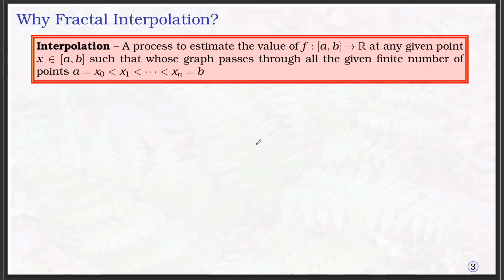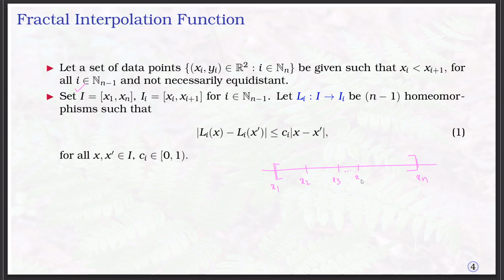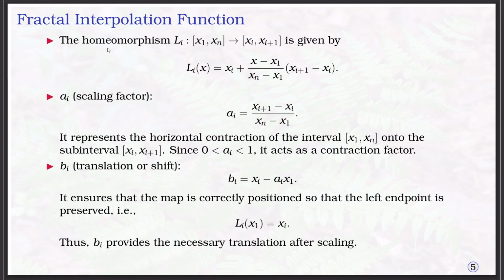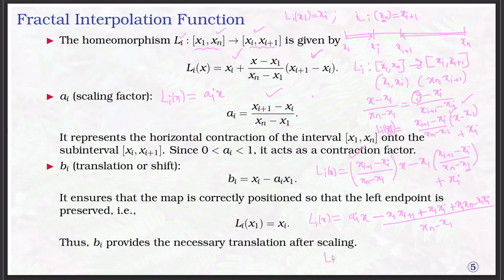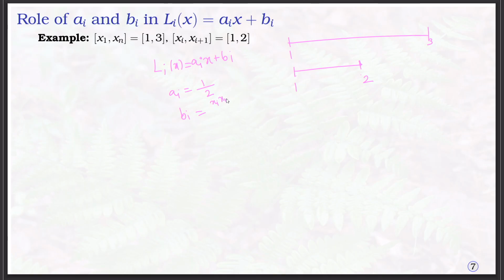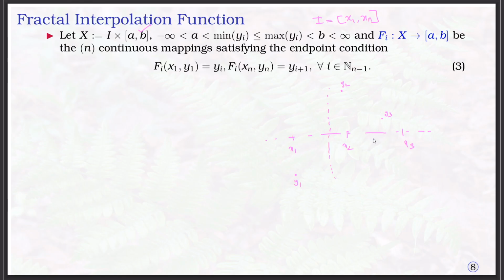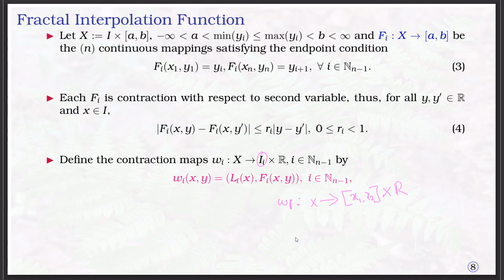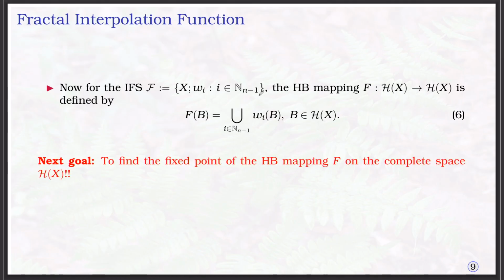Lec 19: IFS for Fractal Interpolation Function